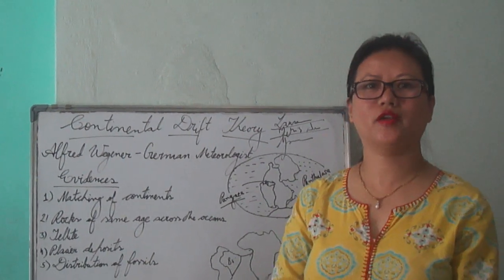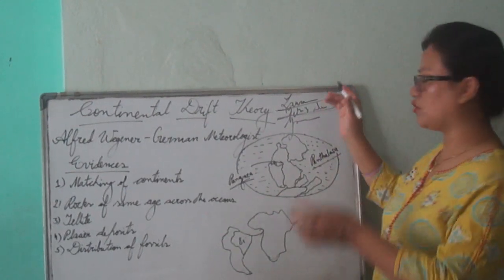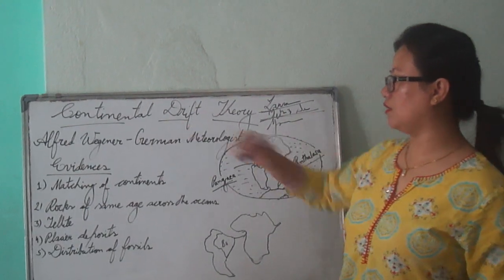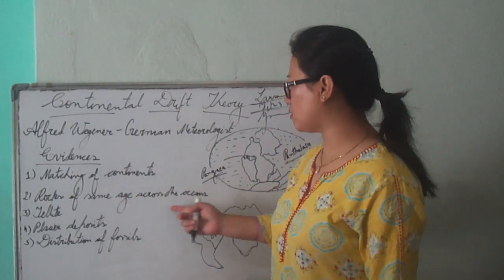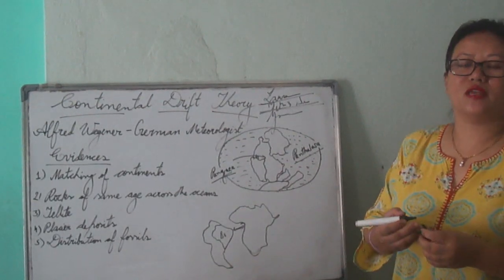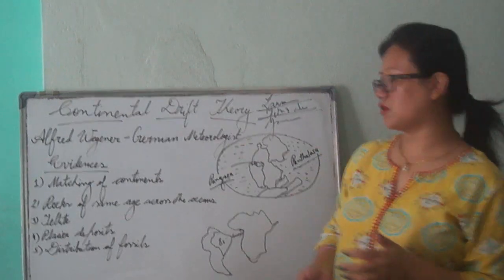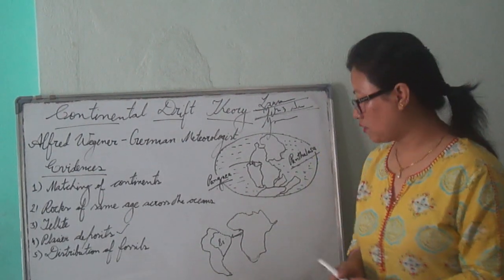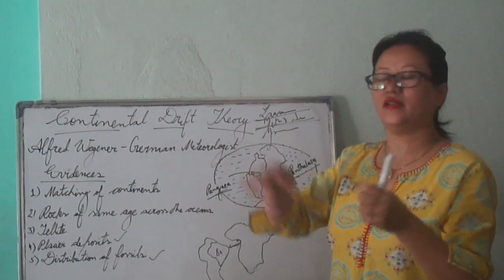CONTINENTAL DRIFT THEORY, DISTRIBUTION OF OCEANS AND CONTINENTS (CHAPTER-4)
NCERT GEOGRAPHY CLASS XI
CONTINENTAL DRIFT THEORY
This theory was presented by ALFRED WEGNER (A German Meteorologist) in 1912. According to him all the continents formed a single continental land mass named PANGAEA means all earth and mega ocean named PATHALASSA meaning all water. He argued that around 200 million years ago, PANGAEA began to split into two large masses as LAURASIA and GONDWANALAND. They both continued to break into various smaller continents that exist today.
LAURASIA = ASIA, EUROPE & NORTH AMERICA
GONDWANALAND = SOUTH AMERICA, AFRICA, AUSTRALIA, ANTARCTICA & INDIA
NOTE: At the beginning India was not the part of Asia instead was a separate landform.